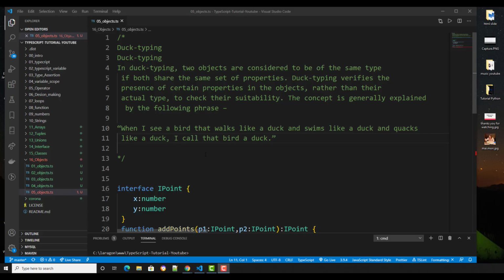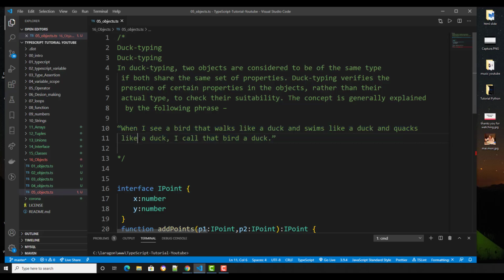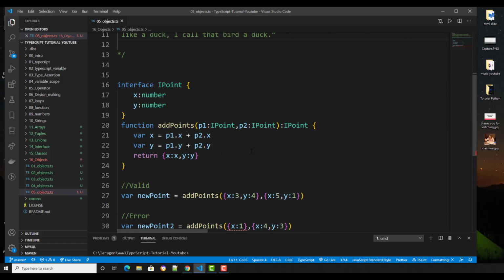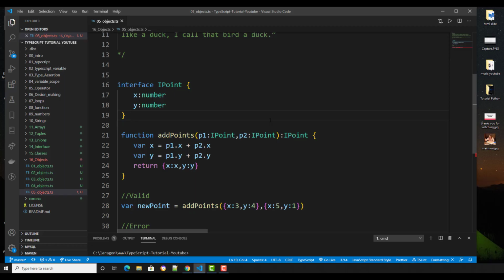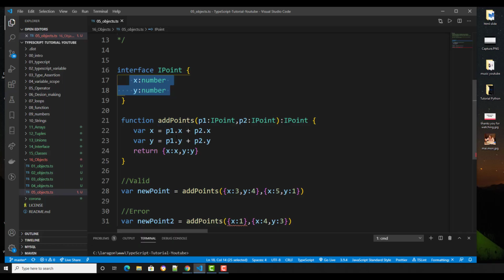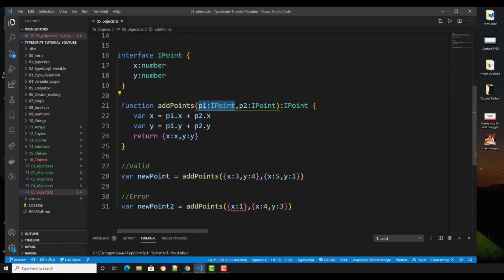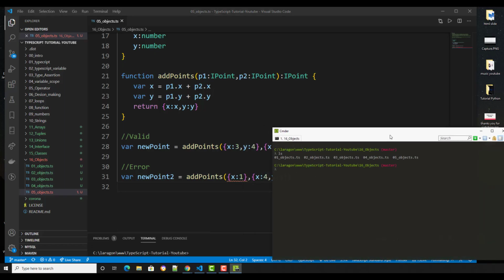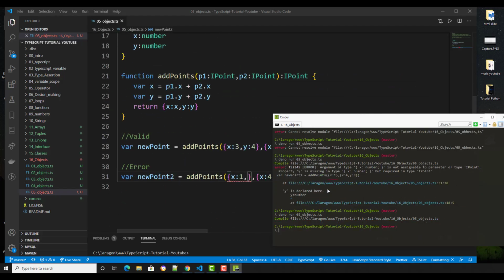TypeScript Tutorial 69 Objects